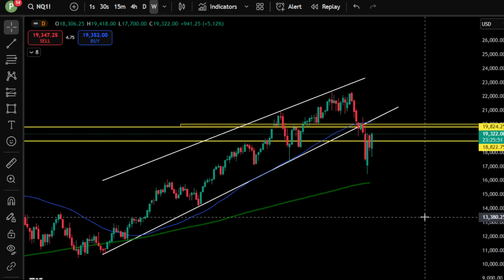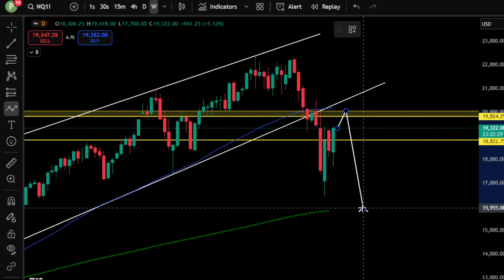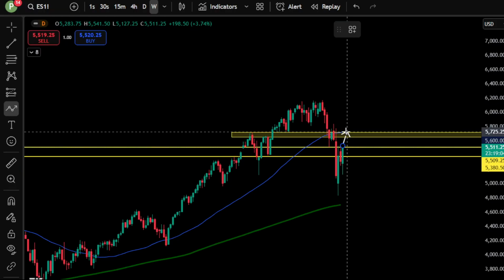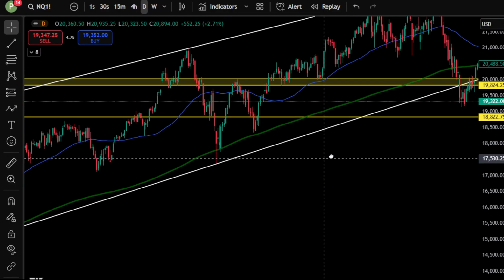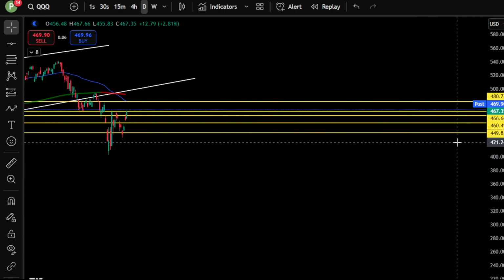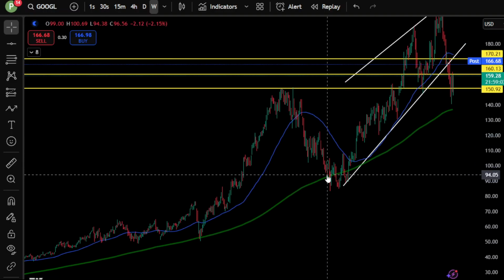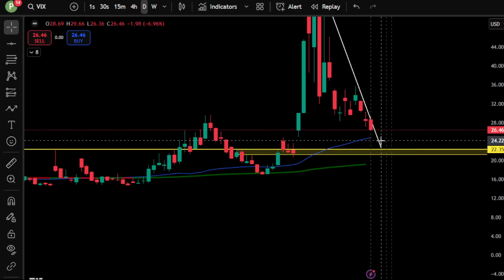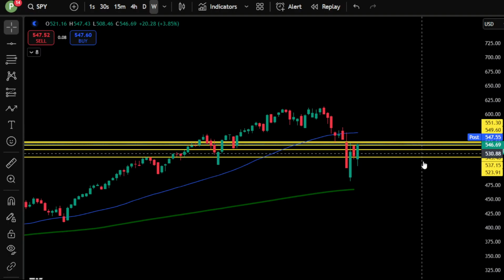MY FINAL VIDEO! MUST WATCH!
BEST SWING TRADE STRATEGY:

 • SUPPLY AND DEMAND ZONES! TRADE LIKE B...

Join Robinhood with my link and we'll both get a free stock 🤝

The four extra qualities of a winning trader!

1 - Having confidence!
2 - Never quit. No matter how hard it gets, dont ever quit. Keep going and keep pushing towards your goals!
3 - Managing Risk. Make sure to understand how much capital you are risking. Risk vs reward, you don't want to many speculative stocks!
4 - Growth Mindset. Always understand that there is room for improvement, keep learning and taking your trading to the next level!